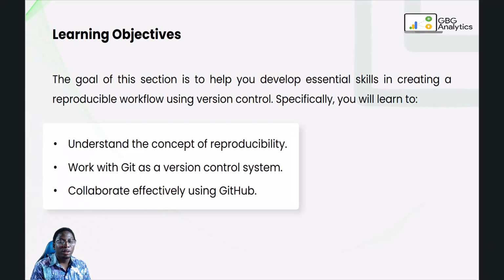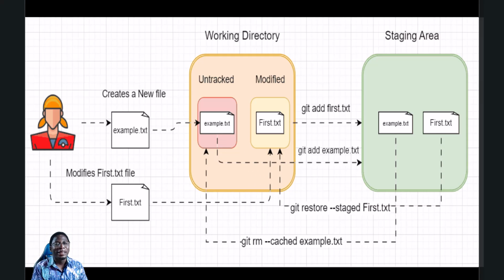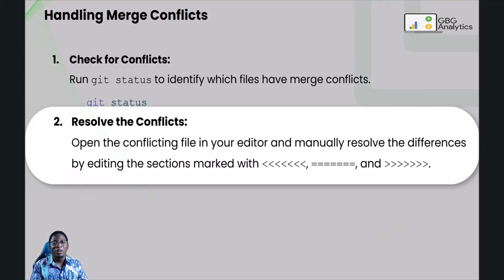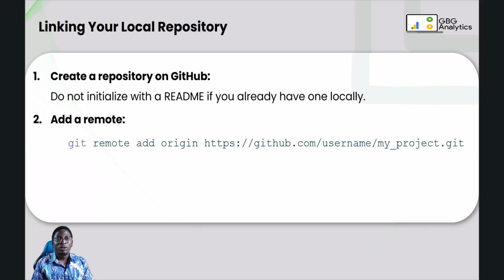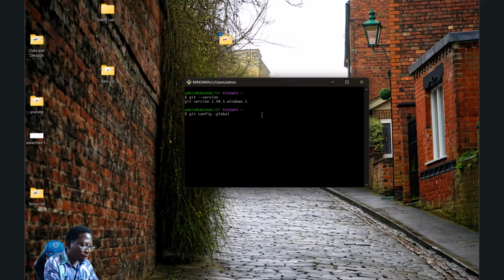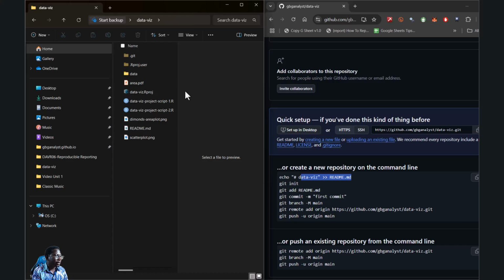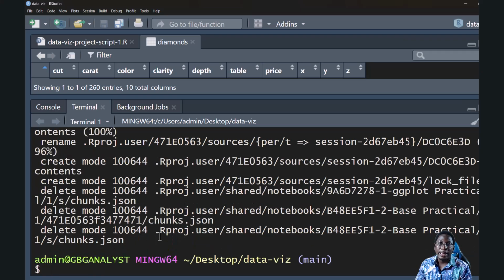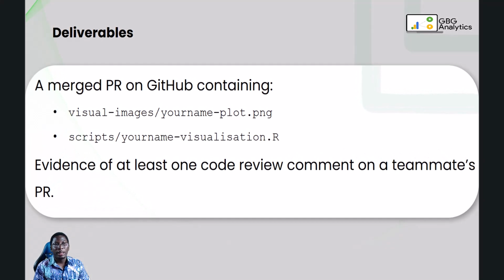Leveraging Version Control with Git and GitHub/GitLab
In this video, you will learn about Using Version Control with Git and GitHub / GitLab. This session demonstrates how to maintain transparency, shareability, and repeatability in every analysis. By the end, you will be able to:

1. Define reproducibility and explain why data, code, and environment must travel together.
2. Install and configure Git, check the version, and create your first repository.
3. Track changes with add, commit, and push, then collaborate through branches and pull requests.
4. Resolve merge conflicts without losing work.
5. Capture a project-specific R environment with renv so results rebuild on any machine.

Ready to future-proof your research? Let’s dive in!